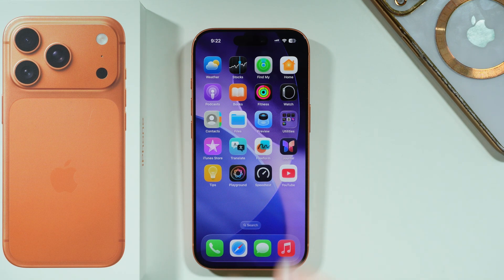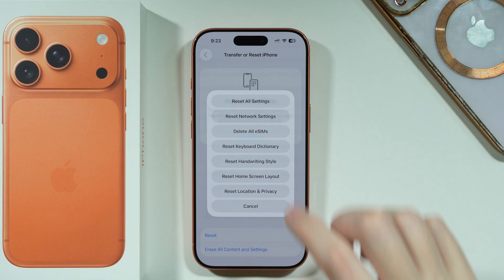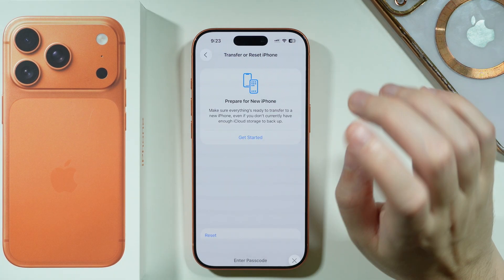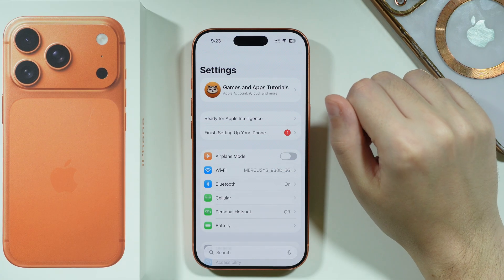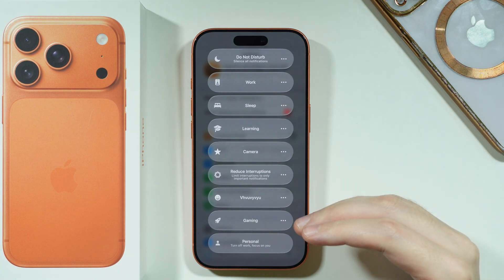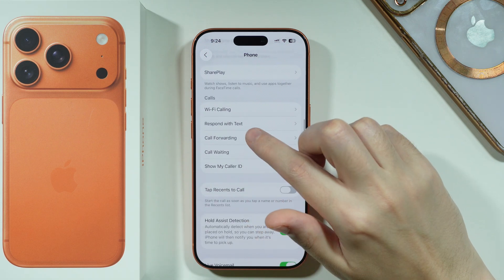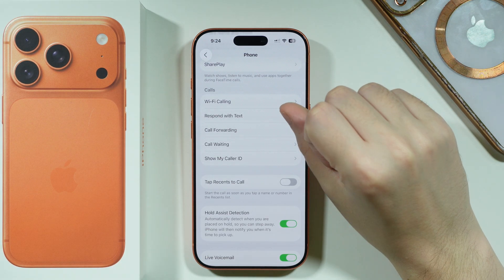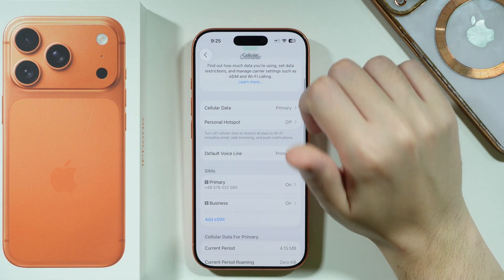iPhone 17 Pro/Pro Max: How to Fix Can't Make Phone Calls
In this video, I'll show you how to fix the common issue of not being able to make phone calls on your iPhone 17 Pro or Pro Max easily. This problem often stems from connectivity issues or incorrect settings, preventing you from reaching contacts. Follow these quick troubleshooting steps in this guide to restore full calling functionality to your device immediately.